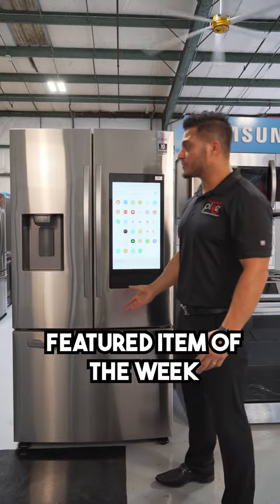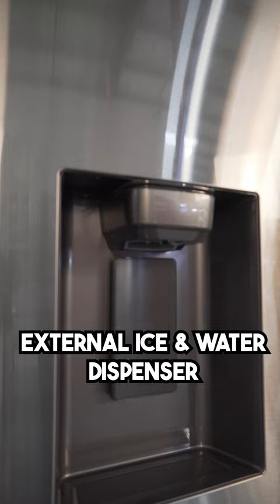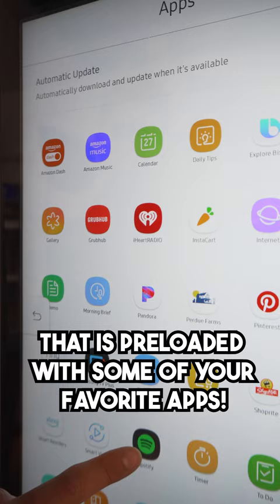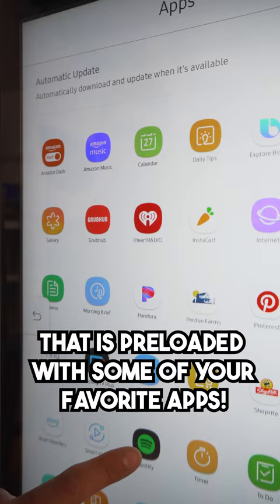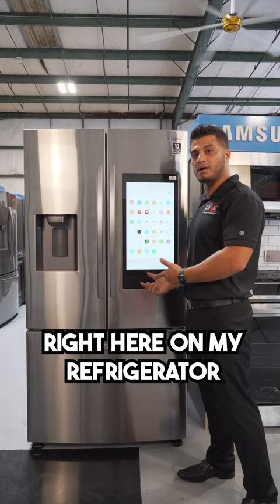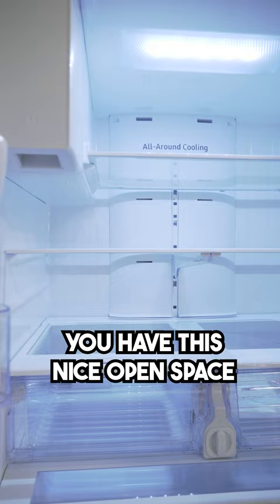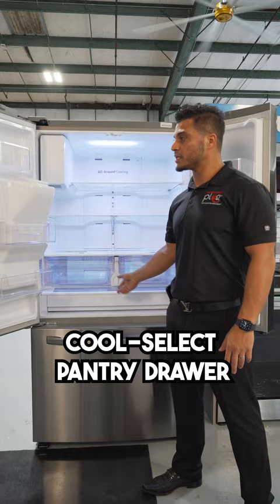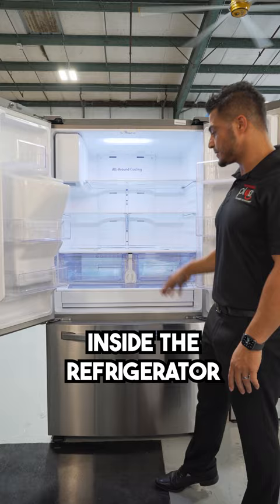Samsung French Door Refrigerator with Family Hub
Model

Our featured item of the week is this 27 Cu. Ft. 3-Door French Door Refrigerator with a Family Hub.

Samsung has gone above and beyond with its technology and brought it straight to your kitchen.

If you would like to purchase this Samsung Family Hub Refrigerator from The Appliance Plug 👇